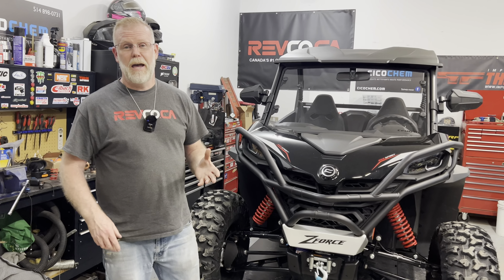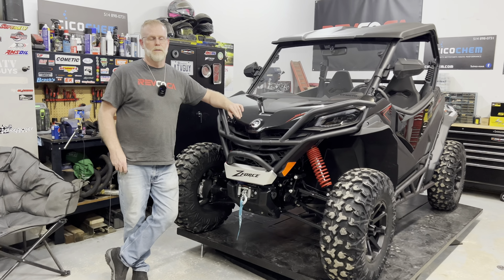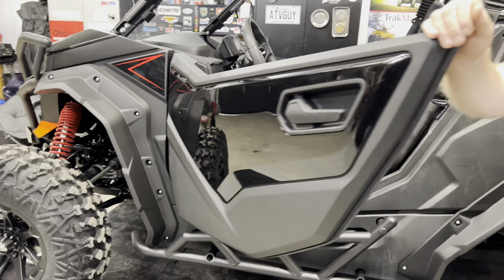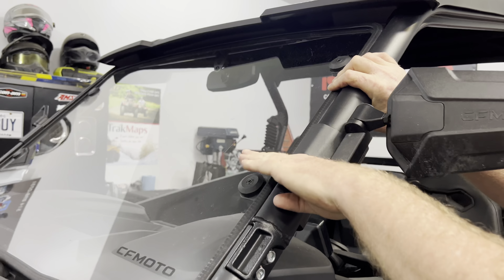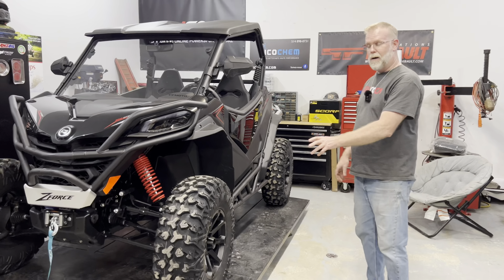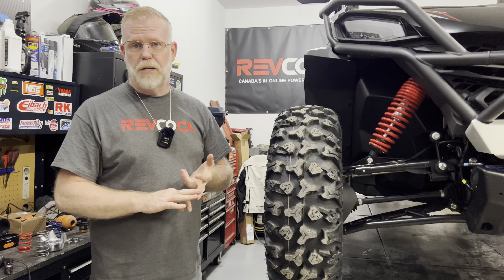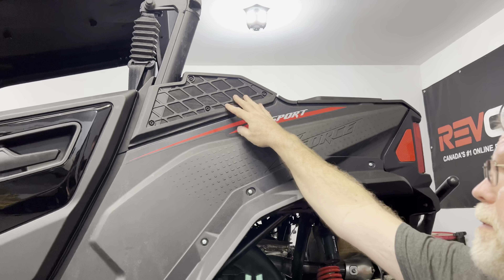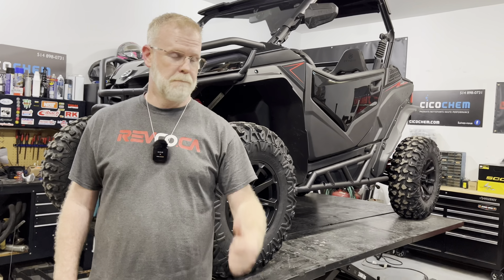CFMOTO ZFORCE 950 SPORT Project update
Marc shows us a glimpse of his 2023 ZFORCE 950 Sport G2 long term project unit.  Some mods and highlights of the new 60 inch platform from CFMOTO Canada.